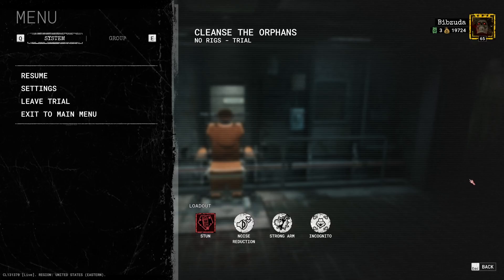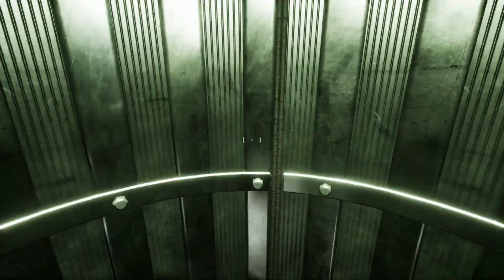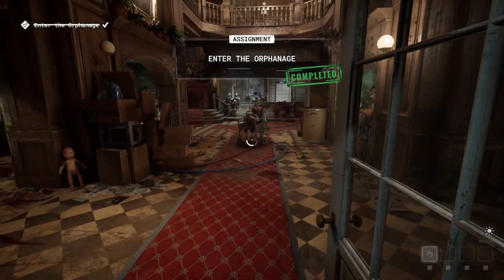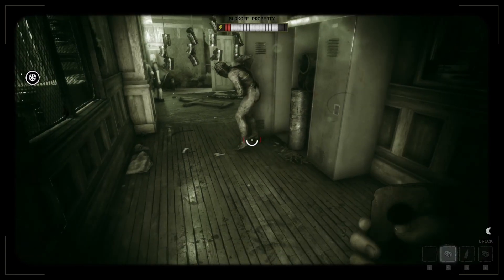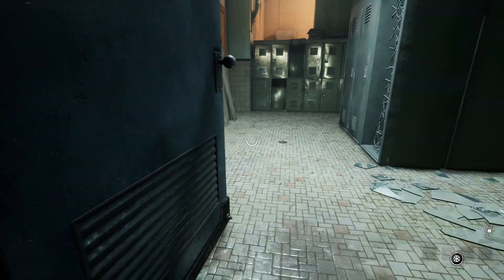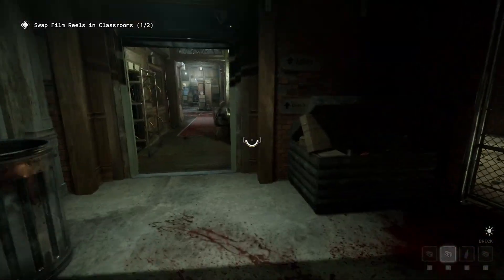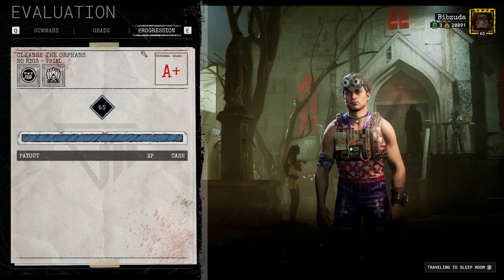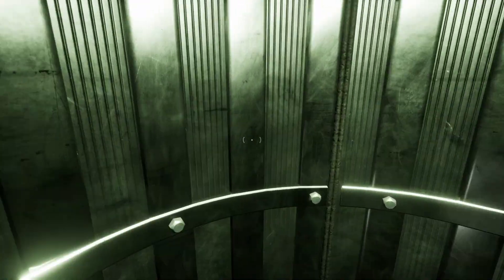Outlast Trials - Cleanse the Orphans - No Rigs Weekly Therapy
First of two full trials for this weekly